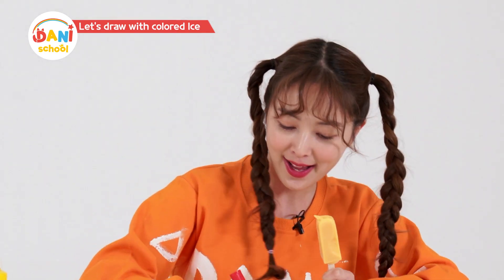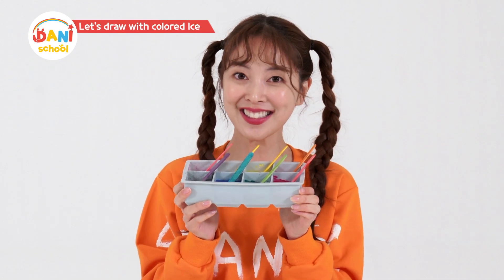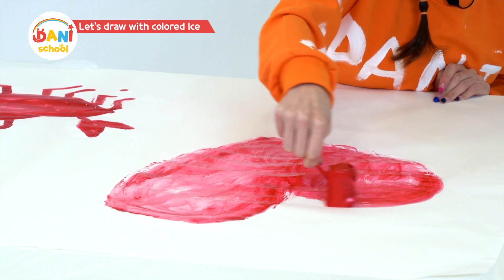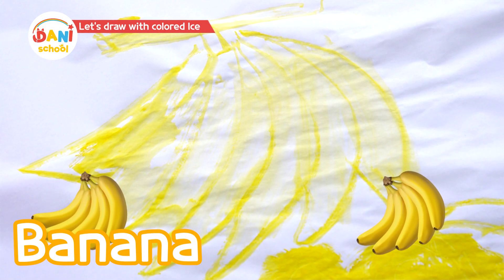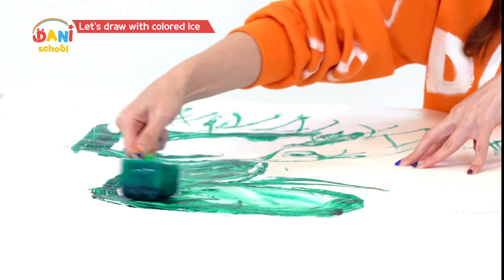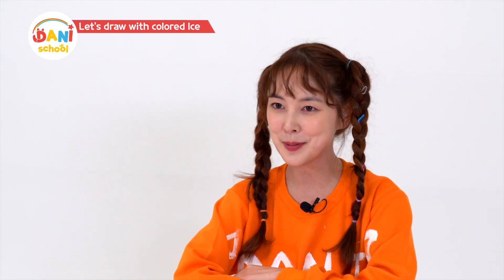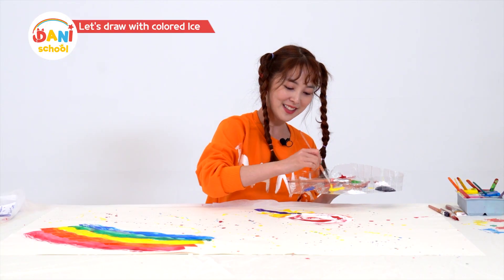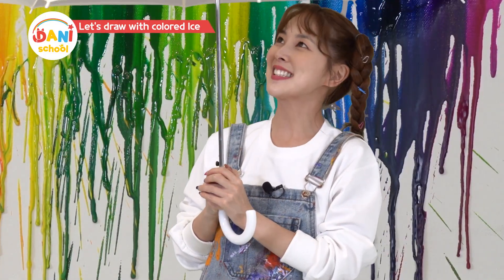[DANISCHOOL] Dani Paints with Colorful Ice! | Educational Video for Kids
🎨 다니가 알록달록 얼음으로 그림을 그려요! ❄️🌈
다니가 정말 신기한 방법으로 그림을 그리고 있어요—알록달록 얼음을 사용해서요! 🧊✨🎨
얼음이 녹으면서 아름다운 예술 작품을 만들어내는 모습을 지켜보세요! 🖌️💖
다니는 어떤 색깔을 사용할까요? 🤔🌈
여러분도 집에서 이 재미있는 실험을 해보고 여러분의 걸작을 공유해보세요! 🏡🖼️
얼음 그림 만드는 방법:

얼음 트레이에 물을 넣어요
각 칸에 다른 색깔의 식용 색소를 몇 방울 떨어뜨려요
얼릴 때 작은 막대기를 꽂아 손잡이를 만들어요
완전히 얼면 종이 위에서 그림을 그려봐요!

🎨 다니가 크레파스를 녹여 작품을 만들어요! 🌈
다니가 오늘은 특별한 미술 활동을 해요—크레파스를 녹여서 멋진 작품을 만들어요! 🖍️✨
열에 녹는 크레파스로 알록달록 마법 같은 그림이 완성돼요! 🔥🎨
다니는 어떤 색깔 크레파스를 선택할까요? 무지개처럼 모든 색을 사용할까요? 🌈
여러분도 집에서 부모님과 함께 이 창의적인 활동을 해보세요! 🏡👨‍👩‍👧
크레파스 녹이기 활동 방법:

다양한 색상의 크레파스 조각을 준비해요
종이 위에 크레파스 조각들을 올려놓아요
어른의 도움을 받아 헤어드라이어로 살짝 녹여요
크레파스가 녹으면서 섞이는 예쁜 무늬를 관찰해요!

다니처럼 녹인 크레파스로 세상에서 단 하나뿐인 예술 작품을 만들어보세요! 🎭

🎨 Dani Paints with Colorful Ice! ❄️🌈
Dani is trying a super cool way to paint—using colorful ice! 🧊✨🎨
Watch as the ice melts and creates beautiful art! 🖌️💖
What colors do you think Dani will use? 🤔🌈
Try this fun experiment at home and share your masterpiece! 🏡🖼️
How to make ice paintings:

Fill an ice cube tray with water
Add a few drops of different food coloring to each section
Insert small sticks to create handles while freezing
Once frozen, paint on paper and watch the magic happen!

🎨 Dani Creates Art by Melting Crayons! 🌈
Today Dani is doing a special art activity—making beautiful artwork by melting crayons! 🖍️✨
Watch as the heat transforms crayons into magical colorful designs! 🔥🎨
Which crayon colors will Dani choose? Will she use all the colors of the rainbow? 🌈
Try this creative activity at home with your parents too! 🏡👨‍👩‍👧
How to make melted crayon art:

Prepare pieces of different colored crayons
Place crayon pieces on paper
With an adult's help, gently melt them with a hairdryer
Watch the beautiful patterns form as the crayons melt and blend!

Create your own one-of-a-kind art masterpiece with melted crayons just like Dani! 🎭